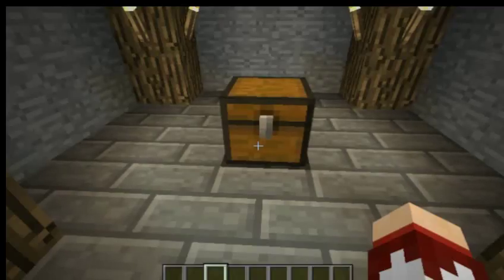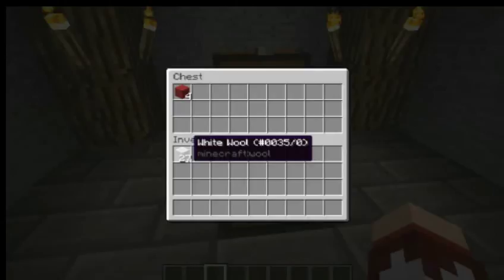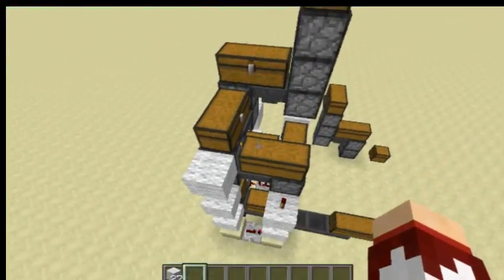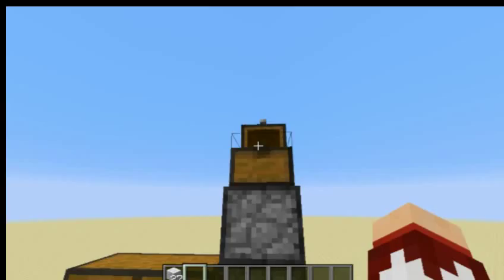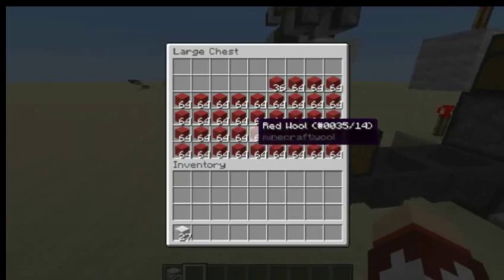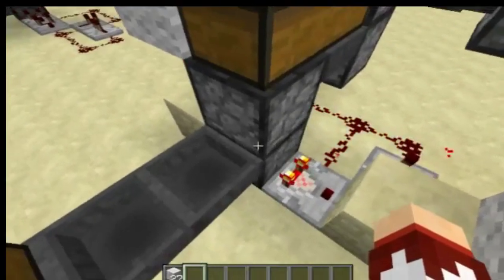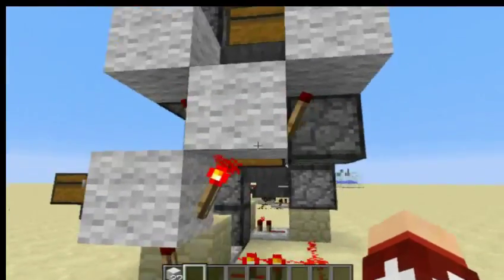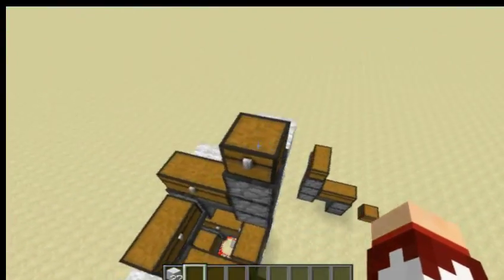Showcase/Tutorial - Rising Bulk Storage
I've had this idea for couple of years and finally did tutorial on it. I'm not redstone genius so redstoning isn't the best possible. Idea of this build is to have bulk storage when limiting factor is upwards, and maybe bit on the sides too. I wish my idea will be refined and that someone makes better build of it